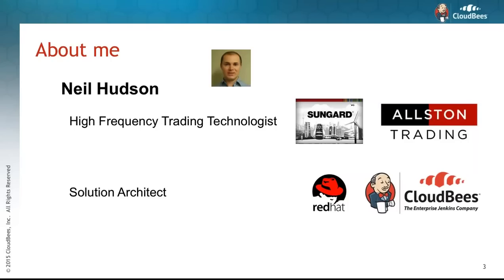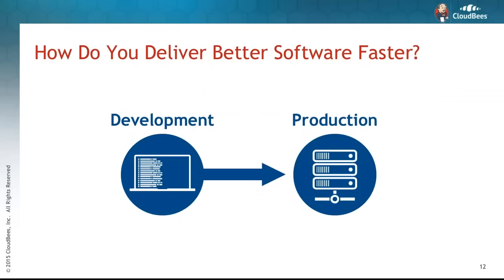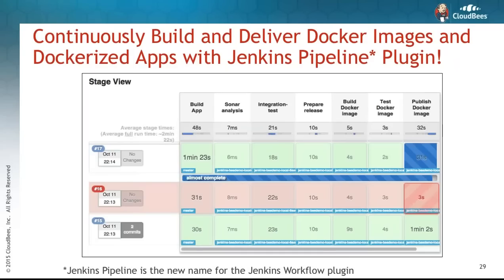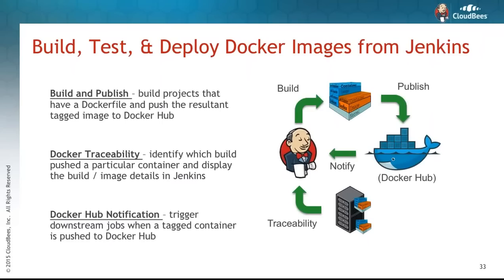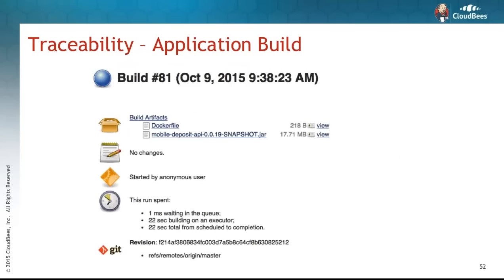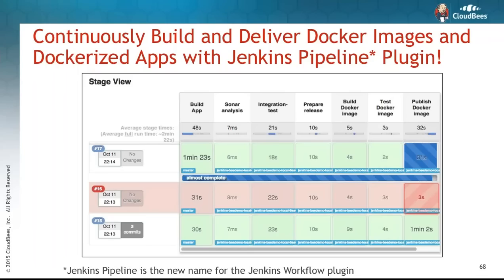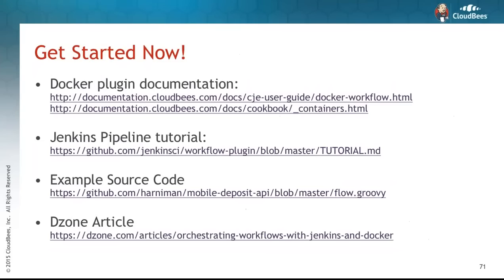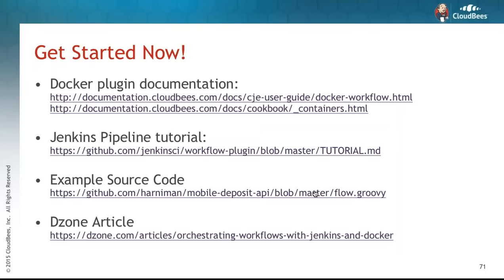Continuous Delivery with Jenkins Workflow and Docker Explained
Are you looking for tools to help you move to continuous delivery? Do you want to take advantage of Docker containers in your application development and delivery?  Would you like to automate your software delivery process and define that delivery process in code that you can version control?

Learn how to use Jenkins with Docker to:
- Scale the Jenkins platform to multiple teams and projects
- Build, test and publish Docker images with your application code
- Have an audit trail to trace your container images
- Build a pipeline with Jenkins Workflow to pull the above together

In this webinar, we showcased how to use the new Jenkins Docker plugins and provided you with configurations you can use in your own environment.